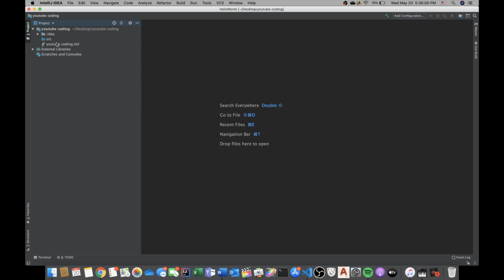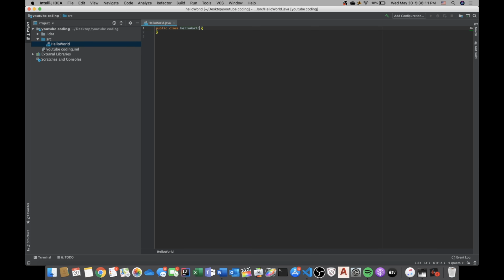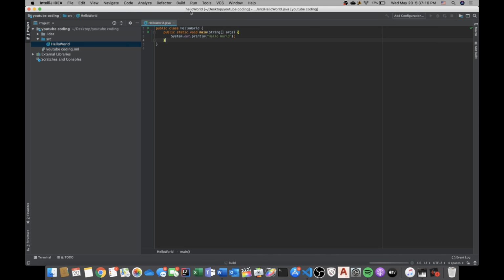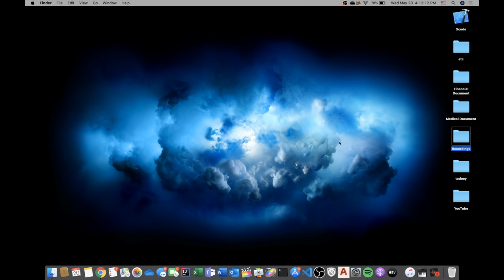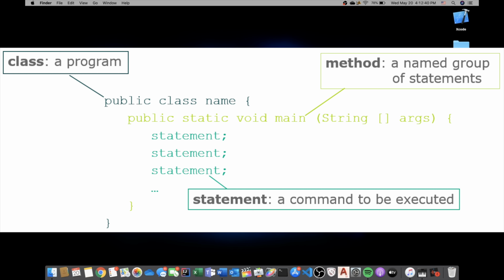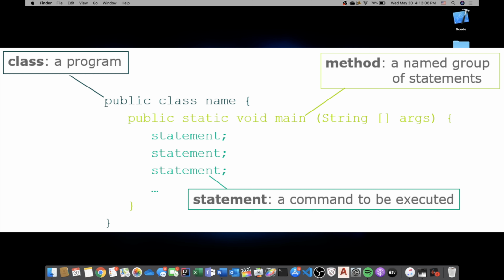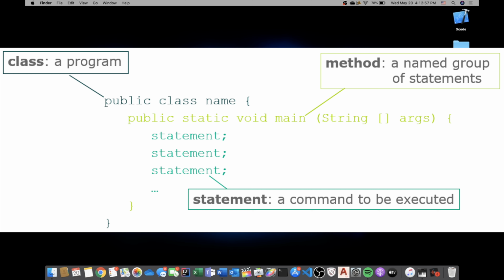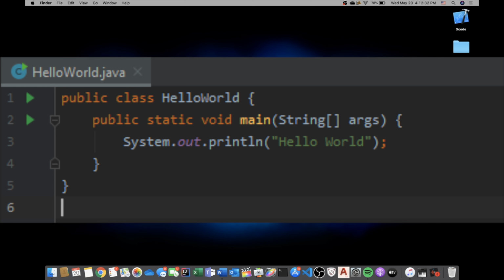First time coding? Learn Java. Intro to coding #2 Write your first program. Class, method, statement